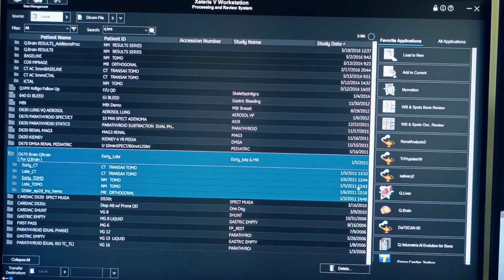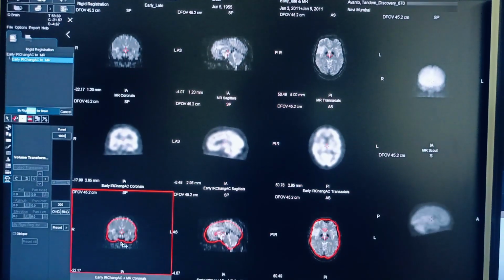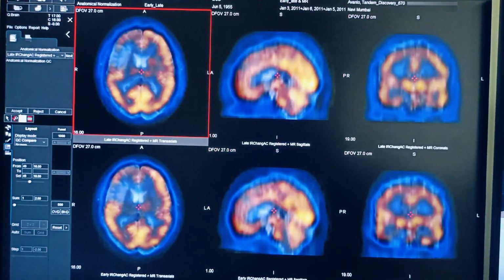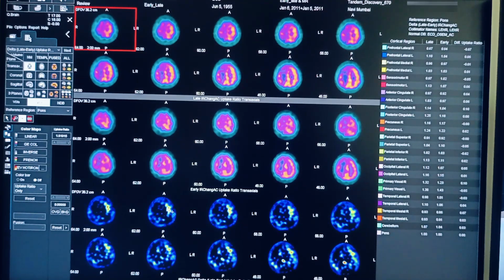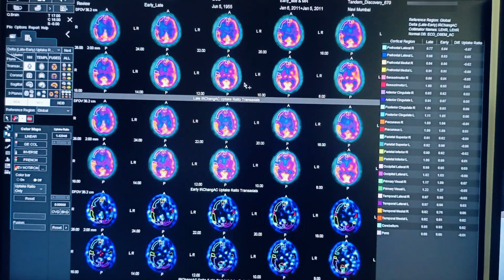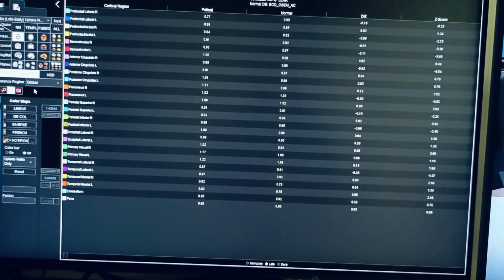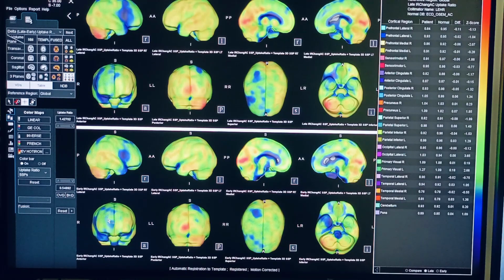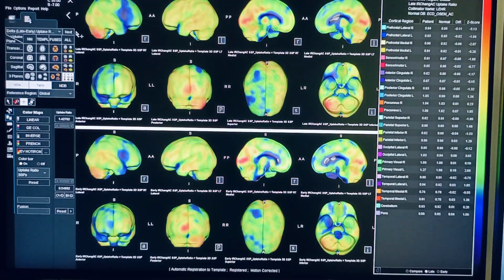Brain SPECT MRI processing using Q Brain application in Xeleris V Workstation for Gamma Camera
Unlock the full potential of the Q Brain application in Xeleris V Workstation for advanced processing of Brain SPECT-MRI scans. This video provides a detailed walkthrough of how to combine SPECT and MRI data using cutting-edge tools available in Xeleris V, enhancing diagnostic accuracy and efficiency in brain imaging.

What you’ll learn:

- The clinical importance of Brain SPECT-MRI integration
- Features and capabilities of the Q Brain application
- Step-by-step guide to processing Brain SPECT-MRI data
- Tips for optimizing workflow in Xeleris V Workstation
- Advanced techniques to improve brain imaging outcomes

This tutorial is perfect for nuclear medicine professionals, radiologists, and students looking to stay ahead with advanced imaging technologies.